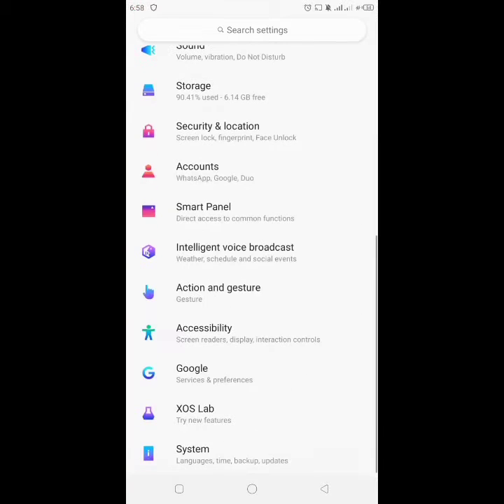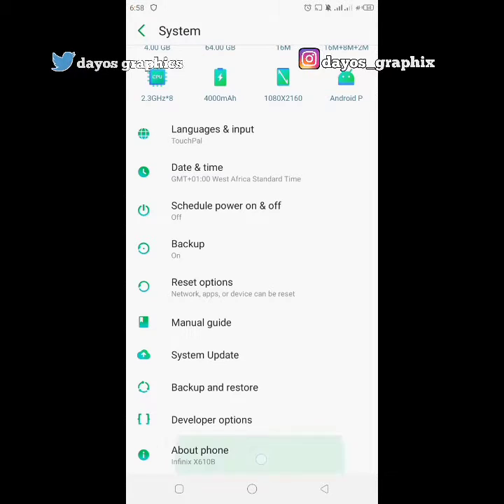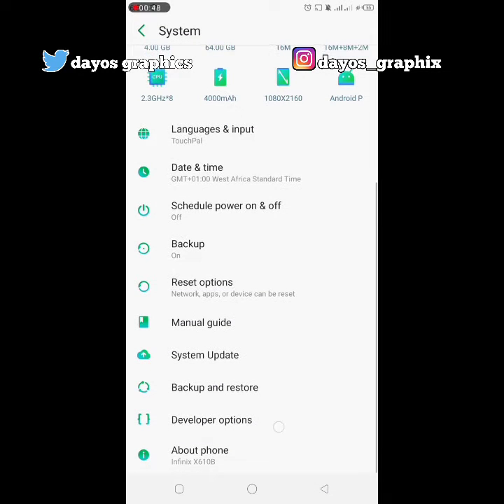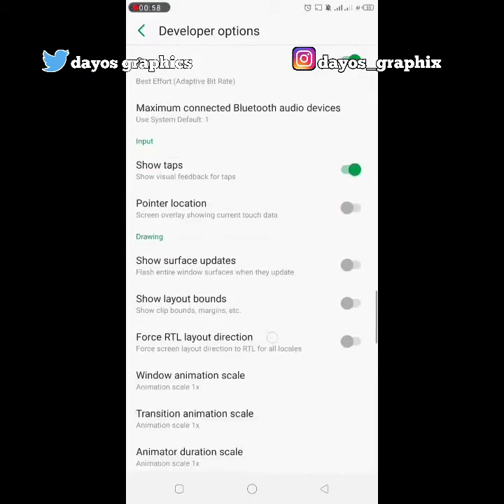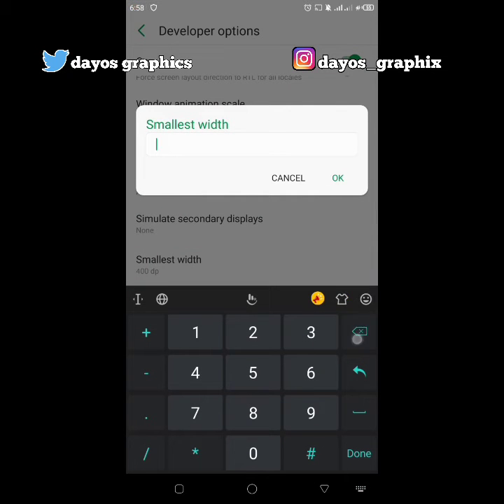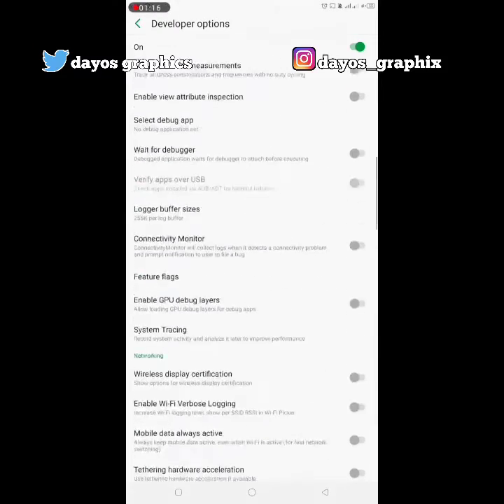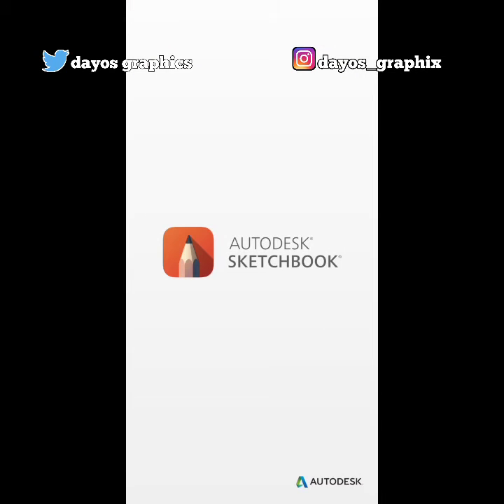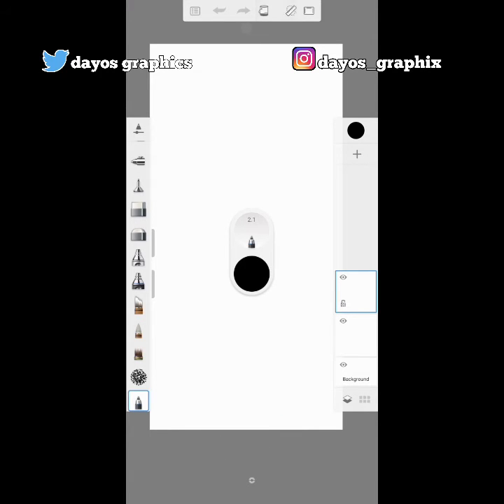How i Changed my Autodesketchbook interface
Note : The App Used in this tutorial is Autodesketchbook for Android Phone But you Can use thesame method on other Drawing Apps like IbispaintX ,Madibang, Artflow,CorelPaint And Also Software's like Photoshop CC,Autodesketchbook Pro and More..

If you want high Quality Pictures for Your Photo study or tutorials Click on this link to download Pinterest App👇👇